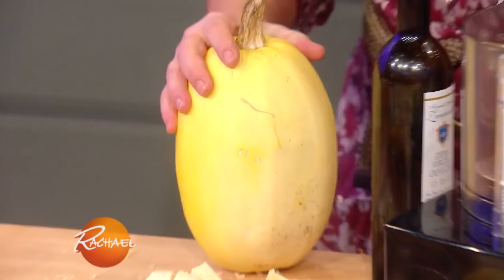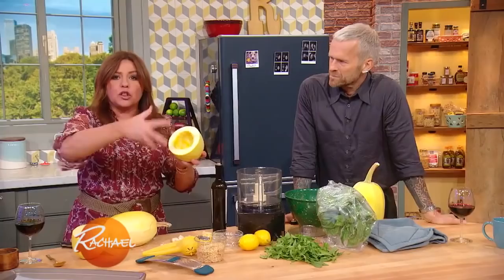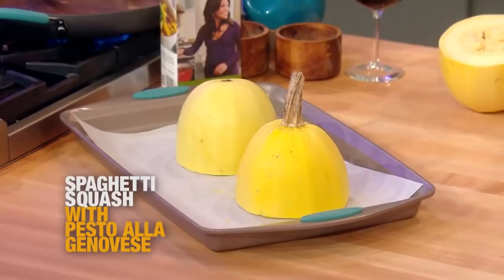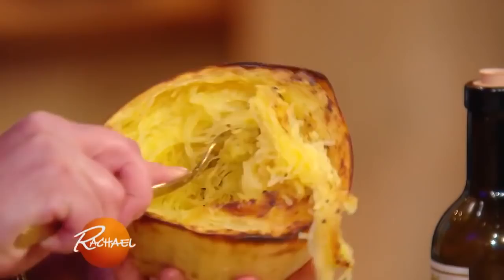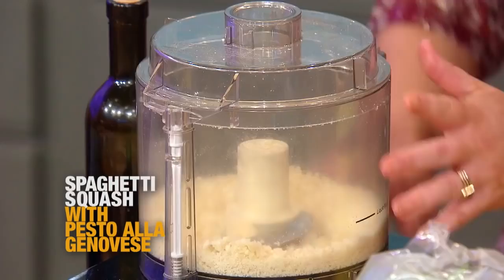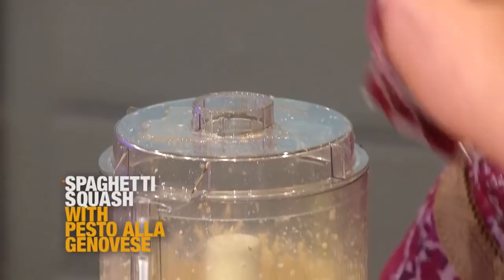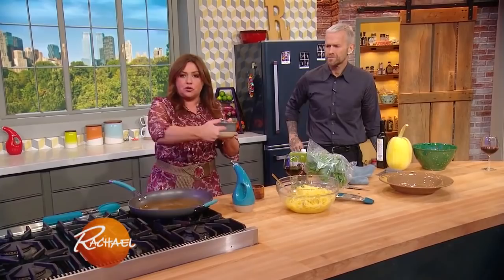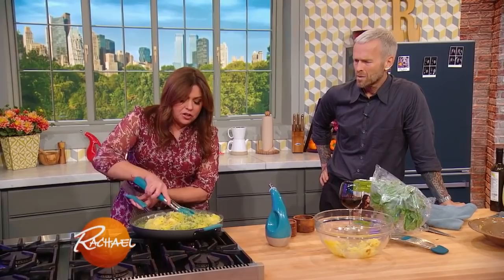Rachael’s Spaghetti Squash with Pesto alla Genovese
A classic pesto gets paired with veggie “noodles” for a yummy gluten-free twist on pasta night.